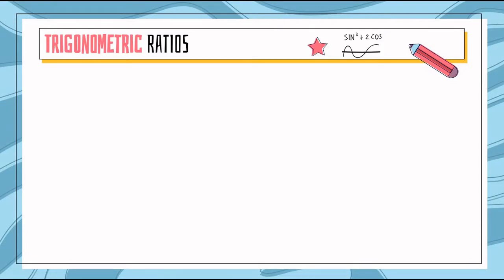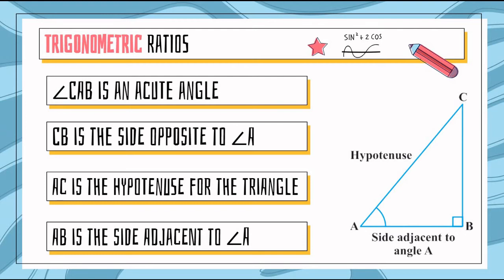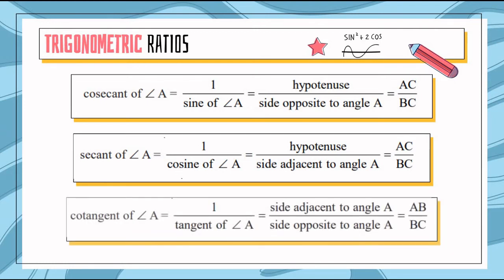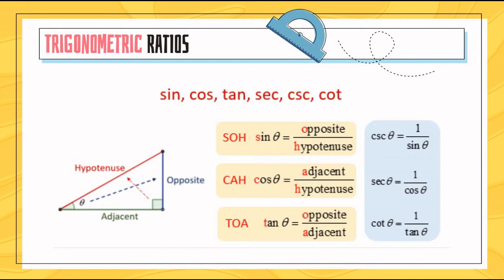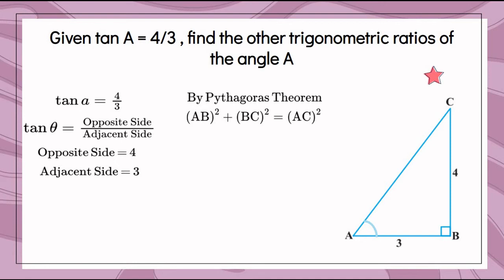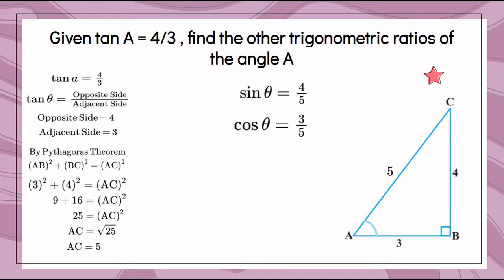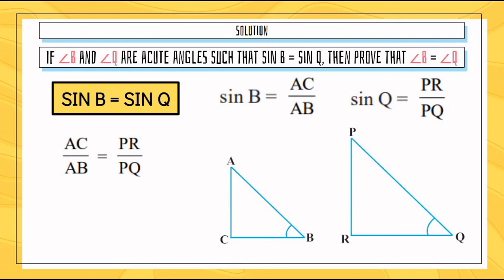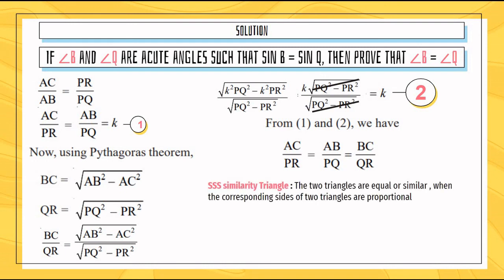Trigonometry II Chapter 8 II Class 10 II NCERT II Part-1